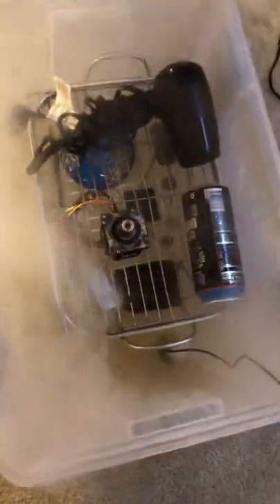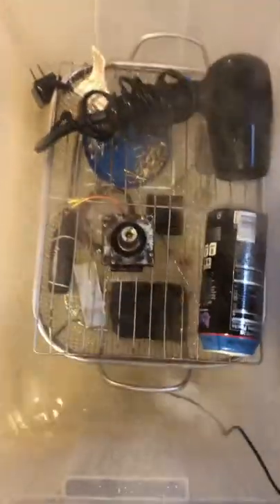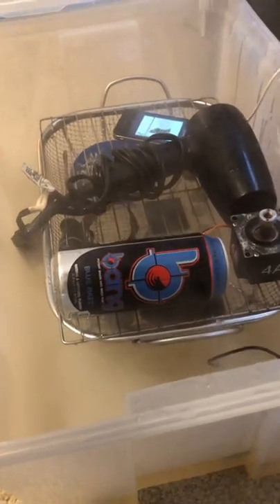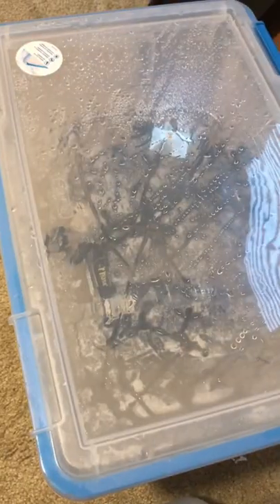iPhone vs Corrosion Chamber